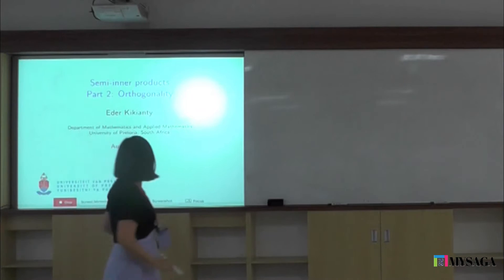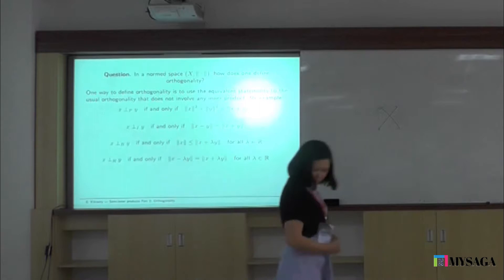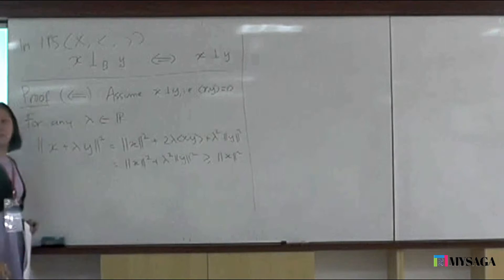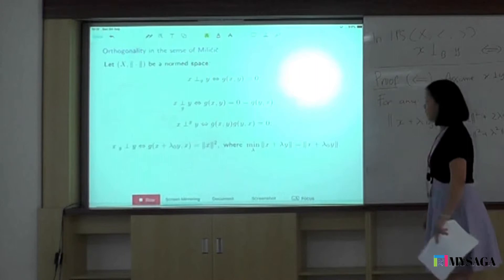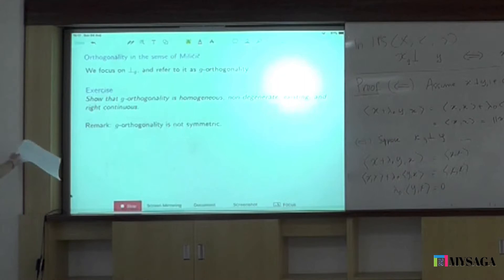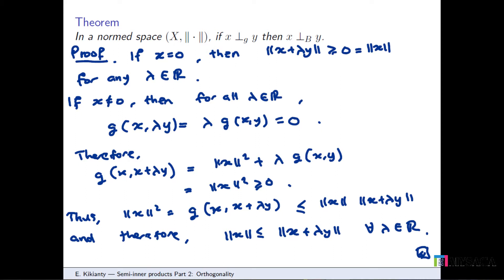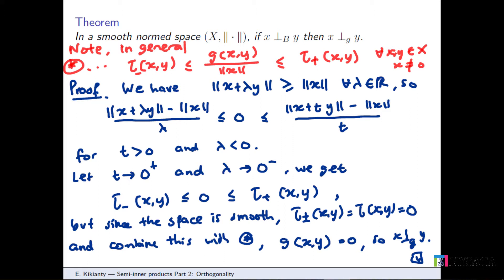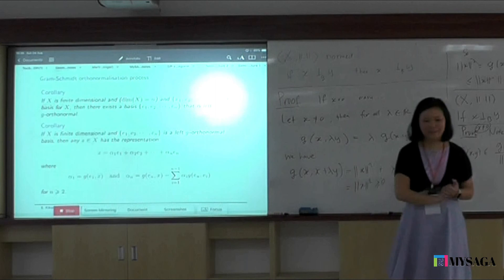Semi-inner Products_Lect2 (Dr. Eder Kikianty)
2nd MYSAGA (Mid Year School on Analysis, Geometry, and Applications) 2019 Lecture Series by
1.Prof. Hendra Gunawan (Bandung Institute of Technology - Indonesia)
2. Prof. Mikio Kato (Kyushu Inst. Tech., Kitakyushu, Japan; Shinshu Univ., Nagano, Japan; Tokyo Univ. of Science, Tokyo, Japan)
3. Dr. Eder Kikianty (University of Pretoria, South Africa)